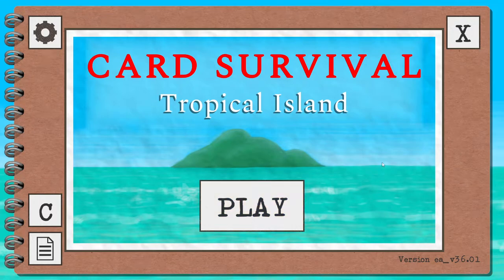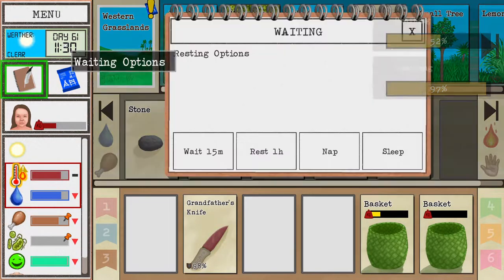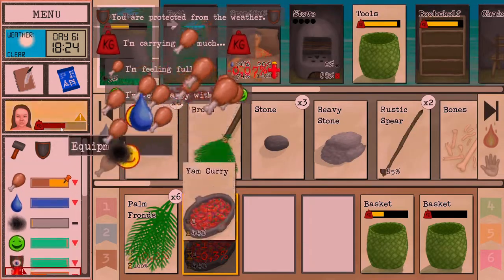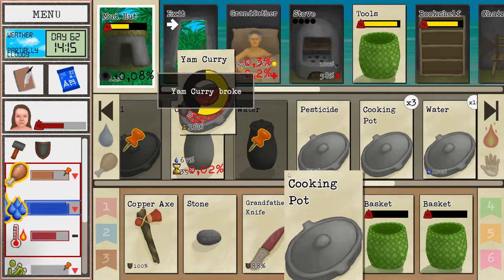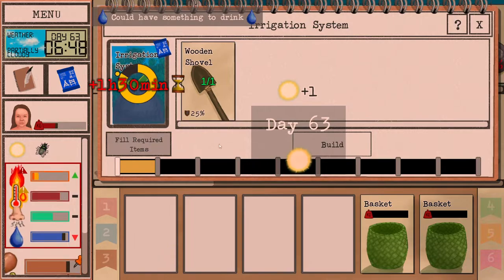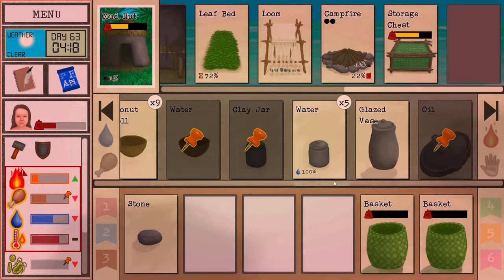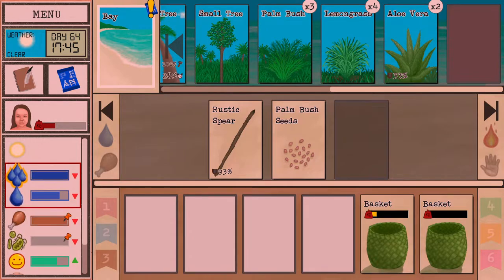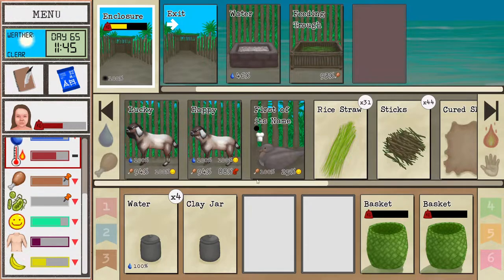The Farmer | Ep17: First of Its Name, start of the Partridge Farm | Card Survival: Tropical Island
The Farmer Character starts in the Secret Valey. Way to shake things up! Will be harder but we start with Mudhut and a Reservoir so it will probably be alright. Time to have some fun! Enoy!